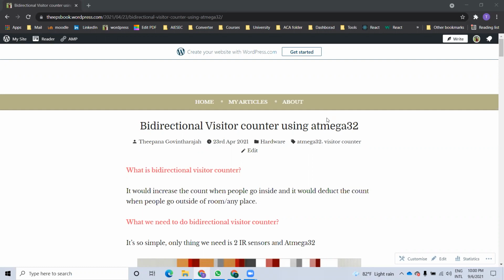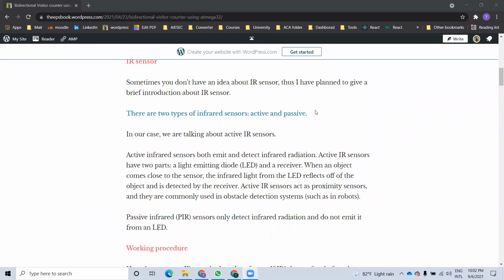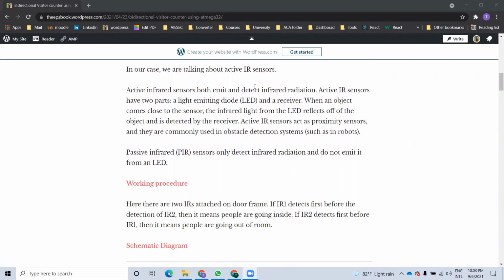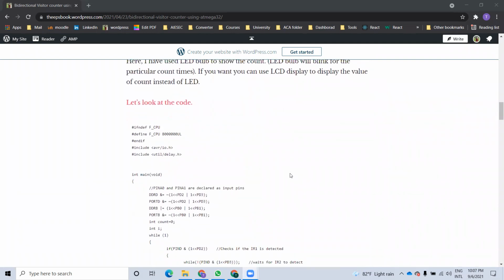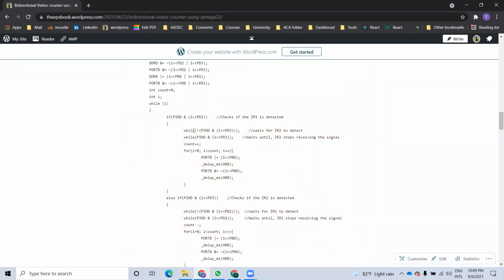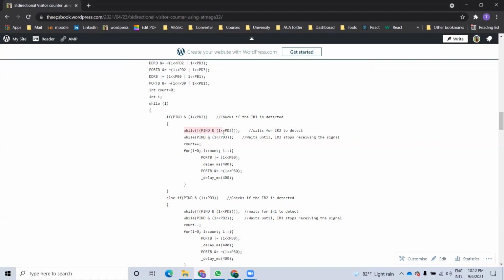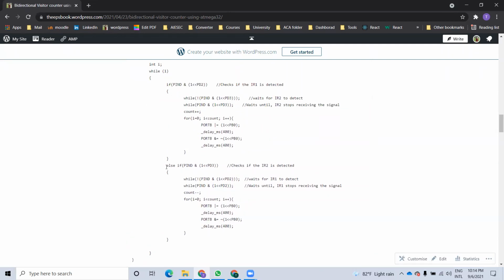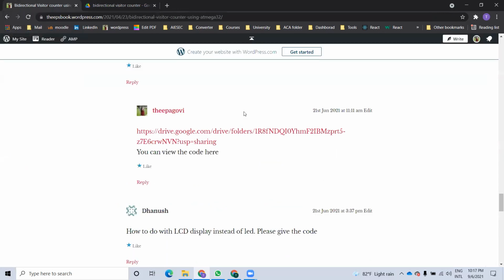Bidirectional visitor counter using atmega32